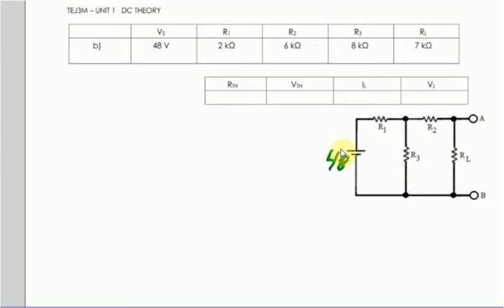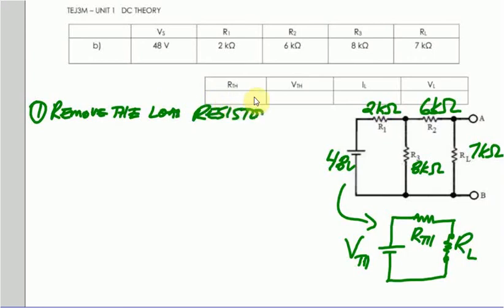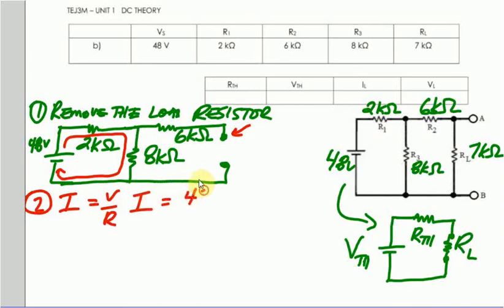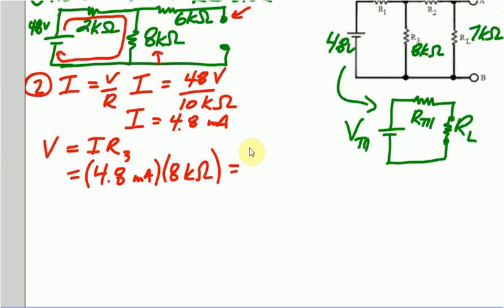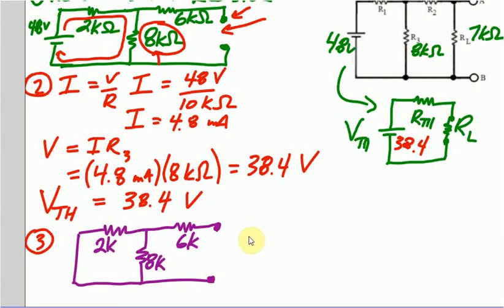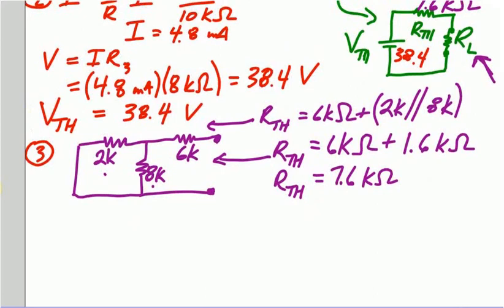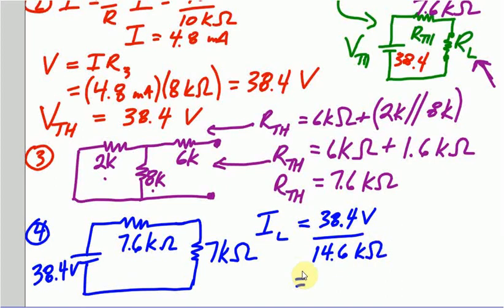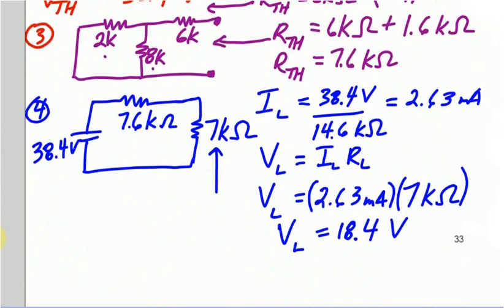Video 2 - Thevenin's Theorem Example 2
In this video you will learn how to use Thevenin's Theorem with one voltage source.